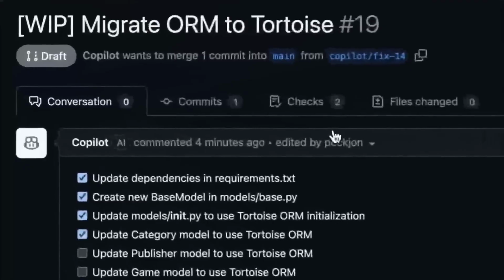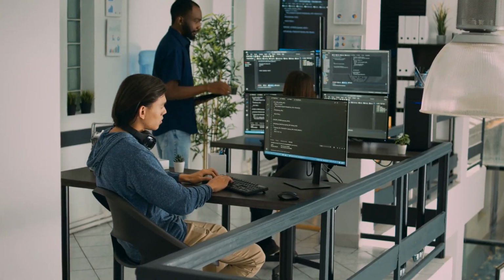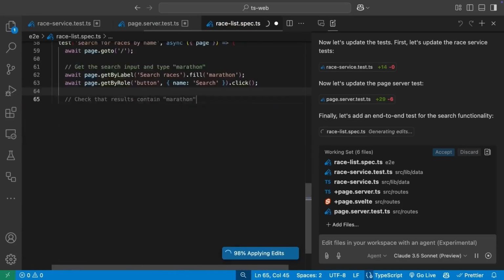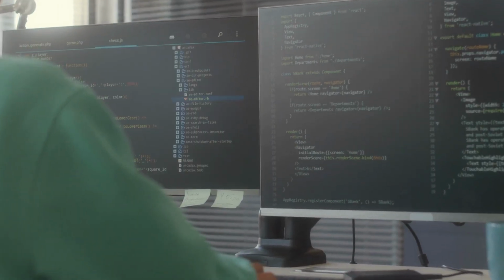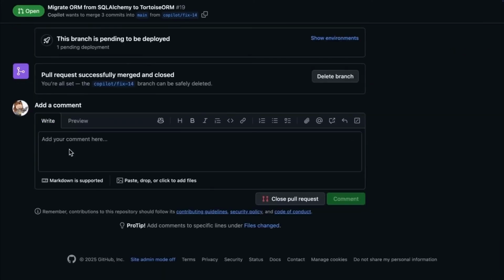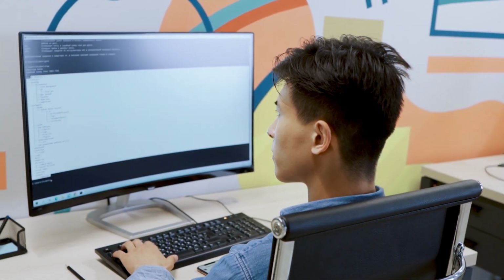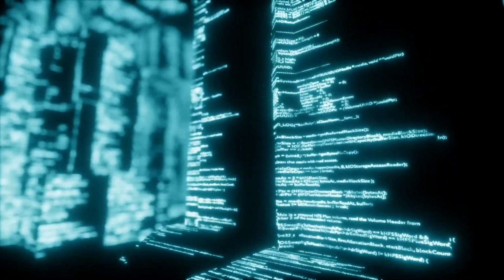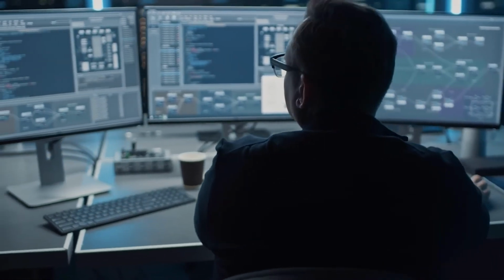GitHub Copilot Turns Revolutionary – Coding & Testing Fully Automated!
GitHub Copilot just hit a new milestone—now capable of fully automating not only code generation but also testing. In this video, we explore how this revolutionary leap in AI-powered software development is transforming the way developers write, debug, and deploy code at lightning speed.

We break down the latest GitHub Copilot update, its integration with testing frameworks, and how it's reshaping the entire programming landscape. Whether you're a developer, engineer, or tech enthusiast, this is the future of coding you can’t afford to ignore.

From faster development cycles to near bug-free code, discover how GitHub Copilot is evolving into a full-stack AI assistant that handles everything—from idea to deployment—with minimal human input.

What is GitHub Copilot used for? How does GitHub Copilot automate testing? Can AI replace developers? Is GitHub Copilot good for beginners? This video will answer all these questions and more.

ai.uncovered.official